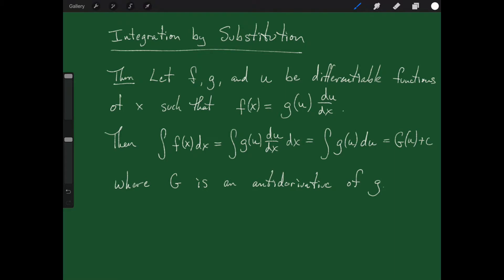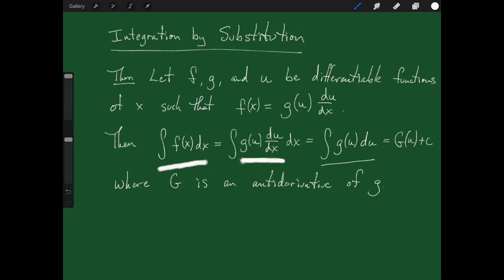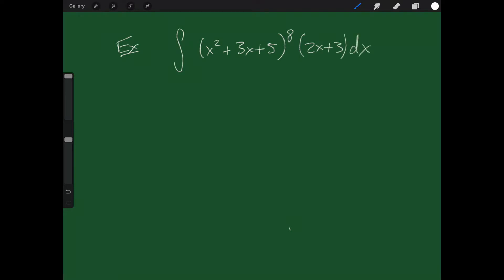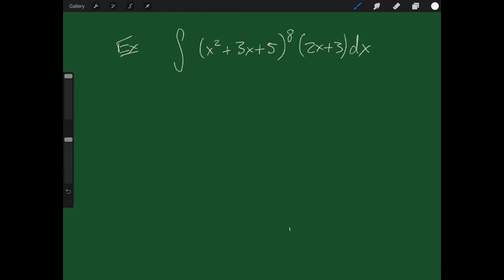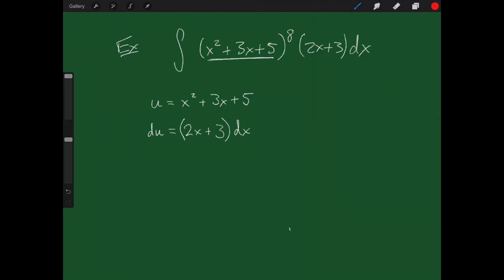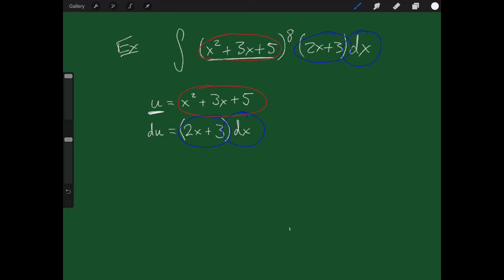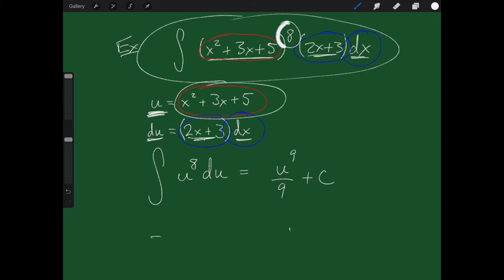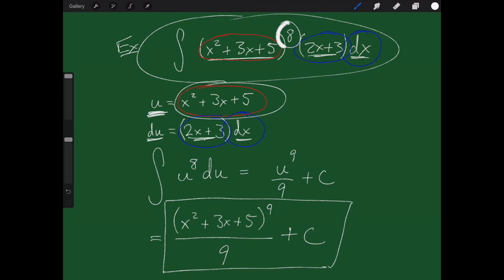U Substitution Lecture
Learn how to u substitute  in Calculus 1.